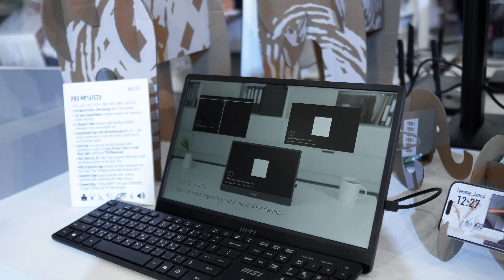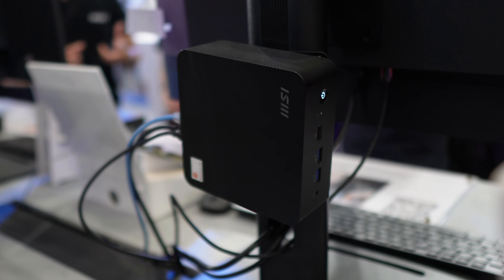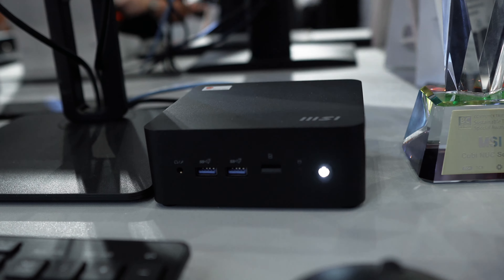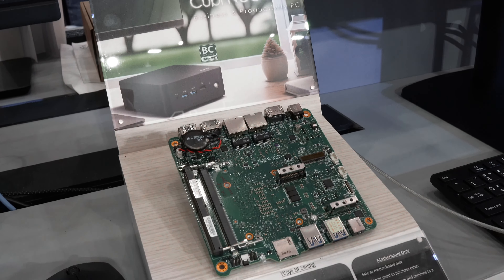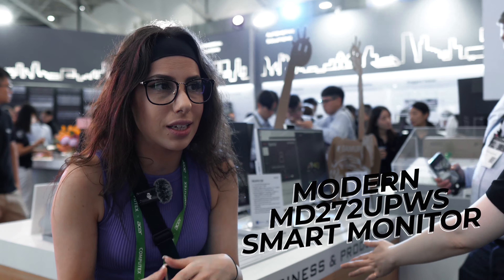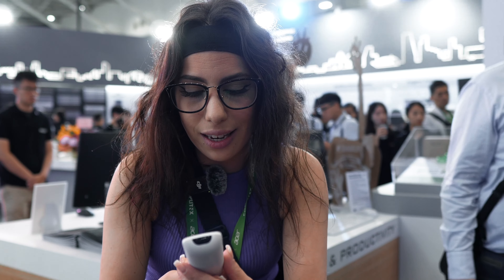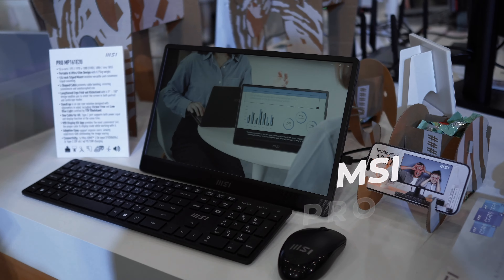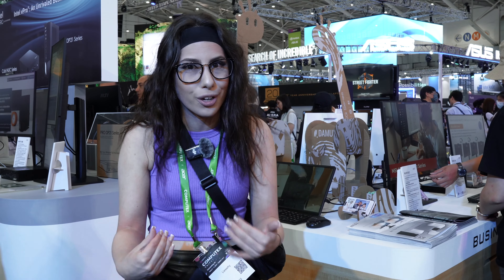The Things You Didn't Know About MSI...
AD - Thank you to MSI for sponsoring this trip to Computex 2024 and this video.